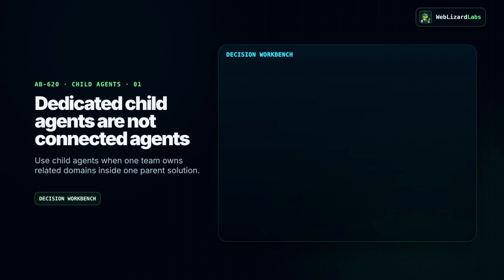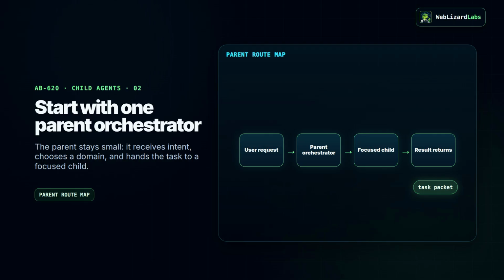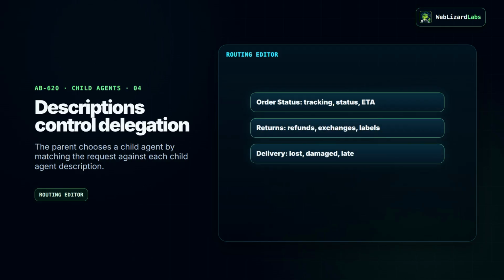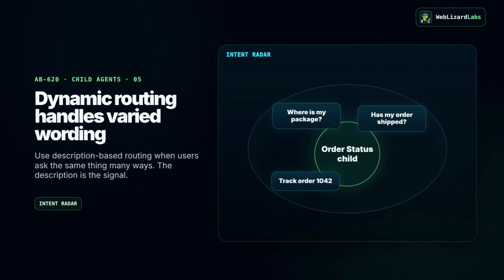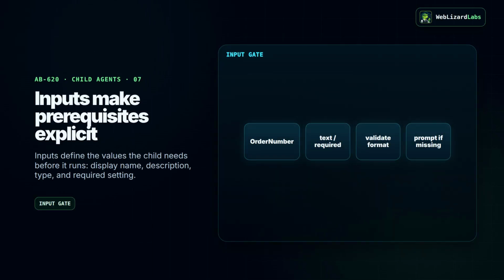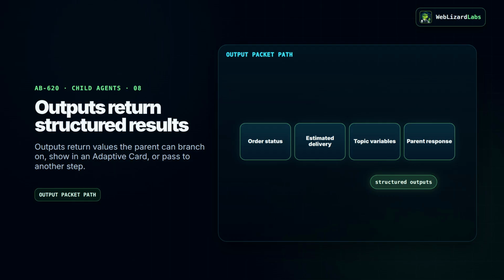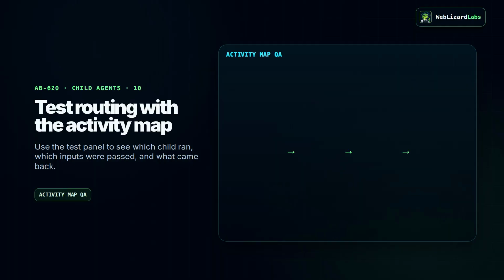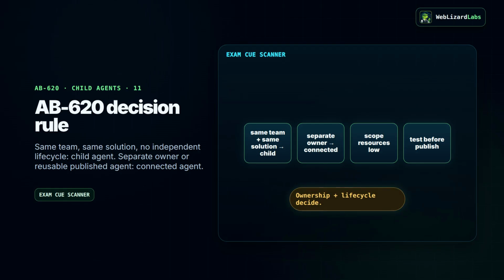AB-620 Child Agents in Copilot Studio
Learn how to use dedicated child agents in Microsoft Copilot Studio for the AB-620 AI Agent Builder Associate exam. This lesson explains when child agents fit better than connected agents, how a parent agent delegates work, and how inputs, outputs, descriptions, tools, knowledge, and testing fit together.

You will learn the AB-620 decision rule: use child agents when the same team owns related domains inside one parent solution, and use connected agents when a specialist has a separate owner, lifecycle, or reusable publication boundary.

Chapters:
00:00 Dedicated child agents are not connected agents
00:22 Start with one parent orchestrator
00:51 A child agent owns a domain
01:20 Descriptions control delegation
01:50 Dynamic routing handles varied wording
02:22 Topic redirects give deterministic control
02:54 Inputs make prerequisites explicit
03:28 Outputs return structured results
04:01 Scope tools and knowledge low
04:33 Test routing with the activity map
05:02 AB-620 decision rule

Key memory anchor: Same team, same solution, no independent lifecycle = child agent. Separate owner or reusable published specialist = connected agent.